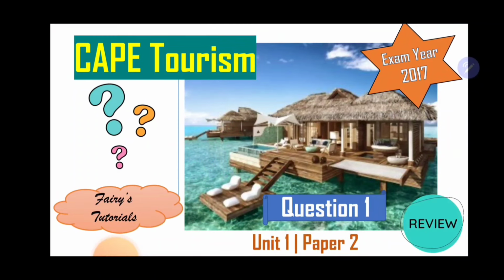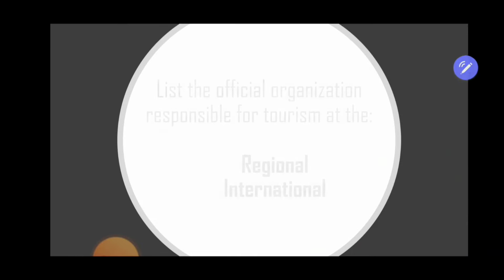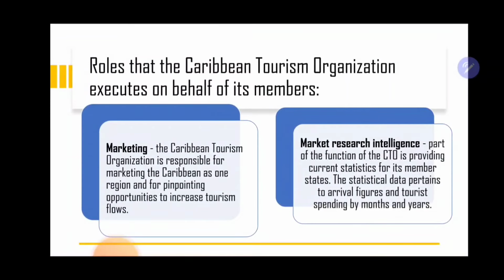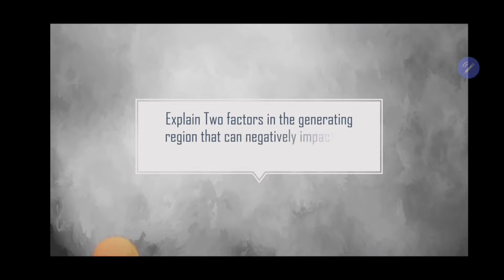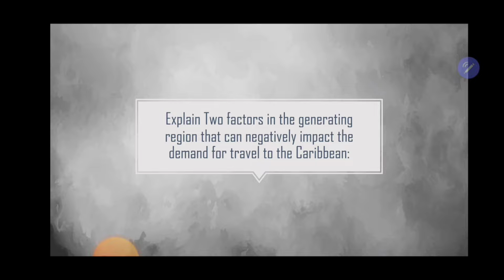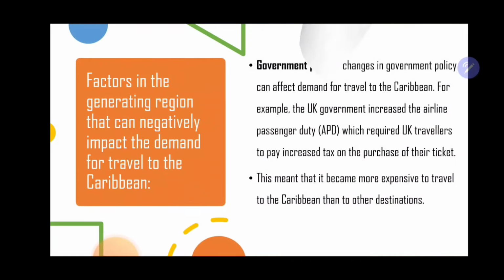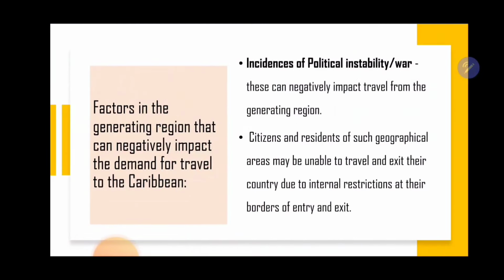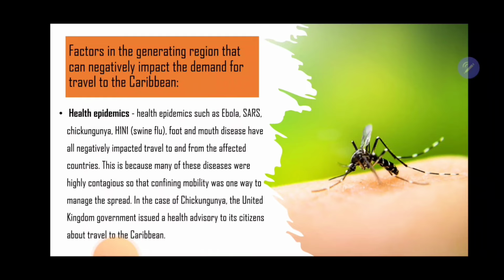CAPE Tourism Unit 1| 2017 Exam Paper Question 1| Study Guide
Explaination of CAPE Tourism Unit 01 2017 Exam Paper. This video explains Question which serves as a Study Guide for students sitting the exam.

Image source: Google Photos